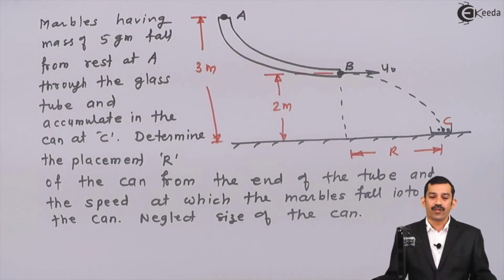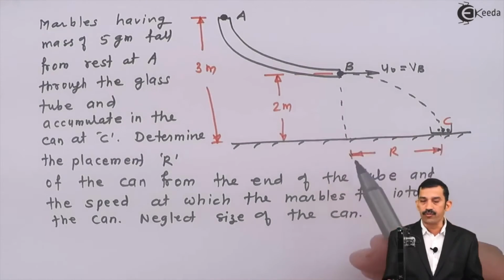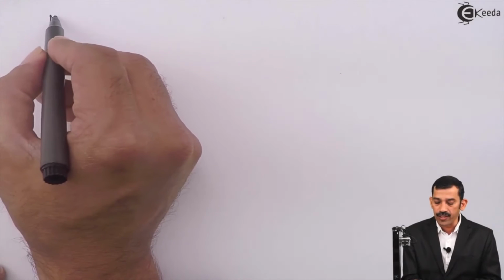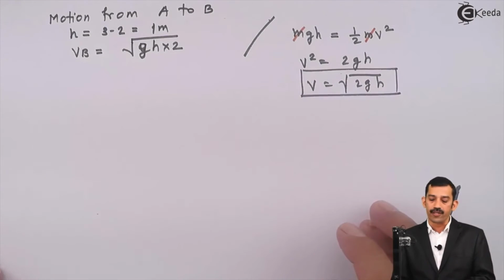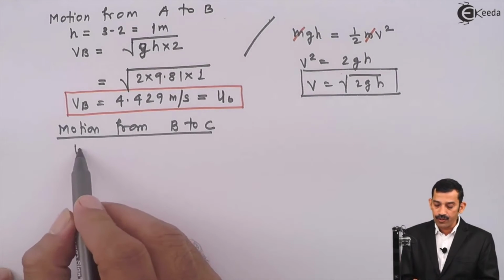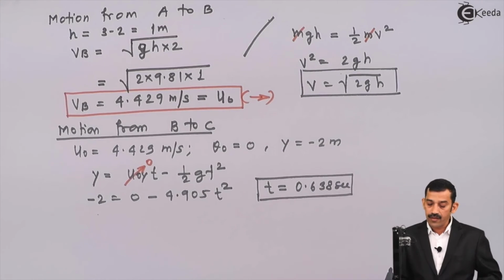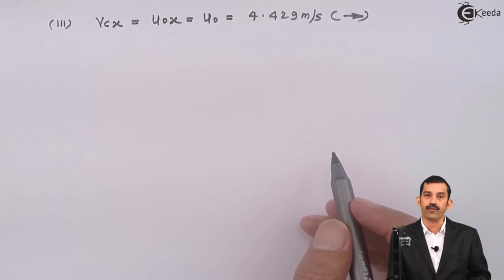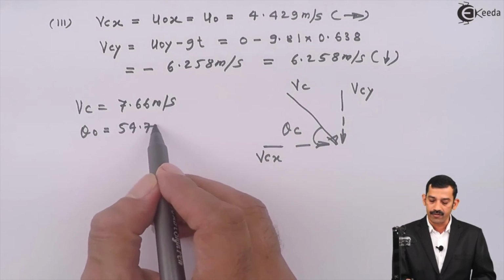Projectile Motion - Problem 17 - Kinematics of Particles - Engineering Mechanics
Video Name -  Projectile Motion - Problem 17

Happy Learning